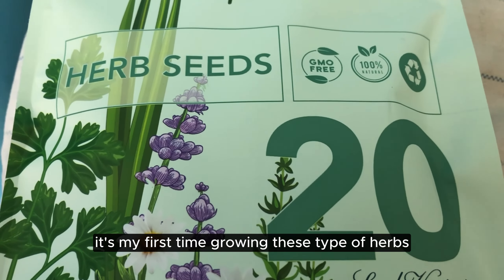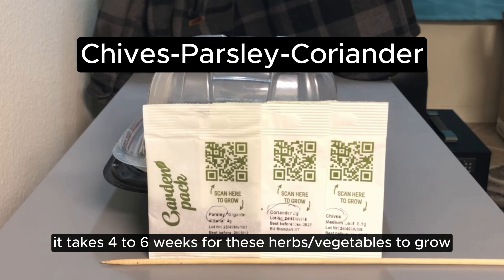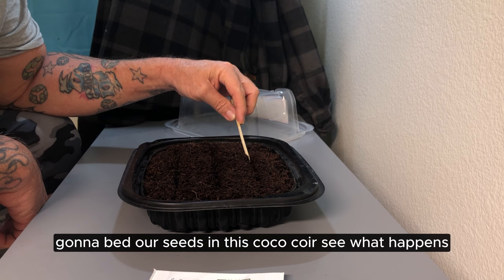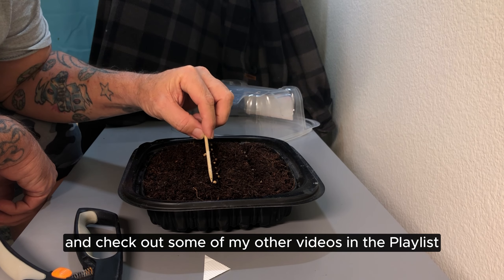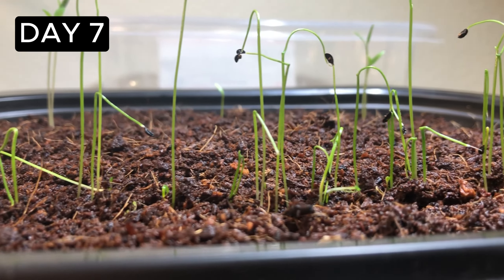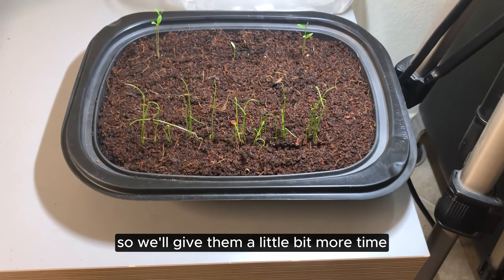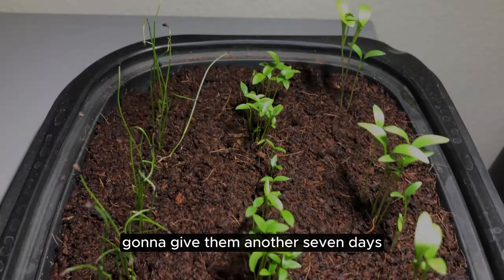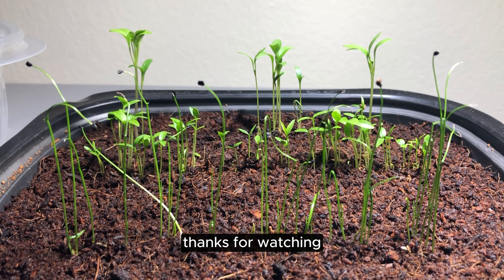Growing herbs from SEED indoors, Ep.1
Learn how to grow herbs indoor all year long! This video will show you how to grow food at home, even if you have limited space or no outdoor garden. Whether you're a beginner or a pro, you can enjoy fresh herbs year-round growing with this hydroponic method.

And you'll have fresh, homegrown produce to cook and eat in no time. Check out this video to see just how incredible hydroponics can be!
Please join along.